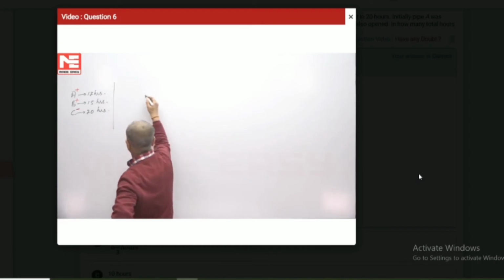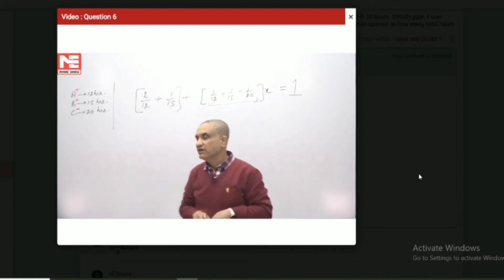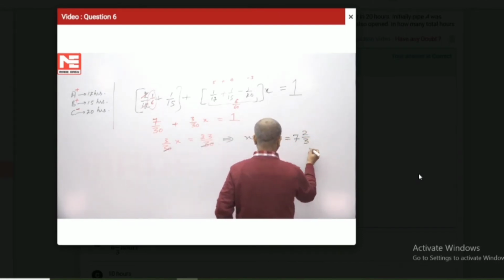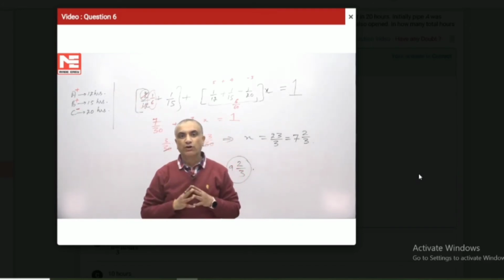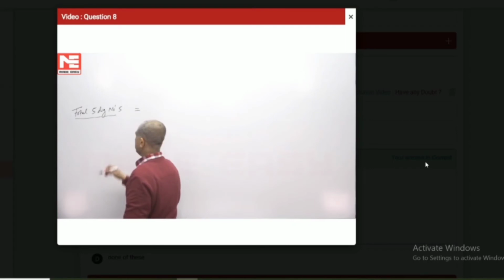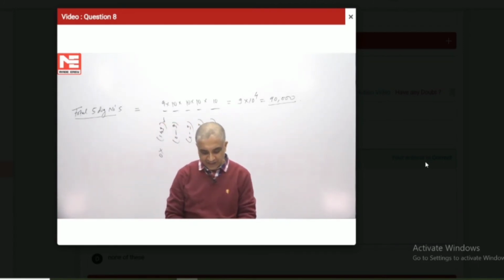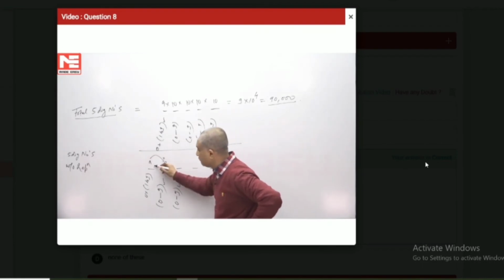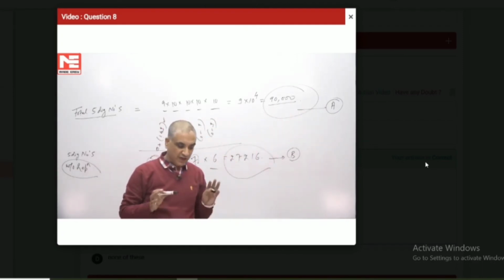GATE Test Series for Mechanical Engineering | Full Mock4 2020 with Video Solutions too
Made especially for GATE Aspirants. Just pause at each question or solution to get proper view and it has video solutions too. So best of luck.

My paytm, Phone pe and Googlepay number is 👉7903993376

Or,